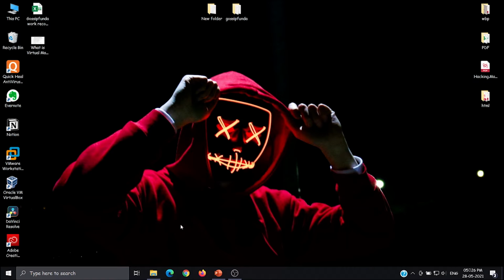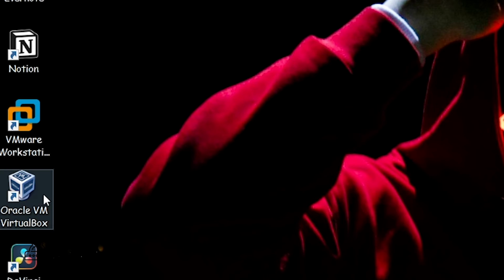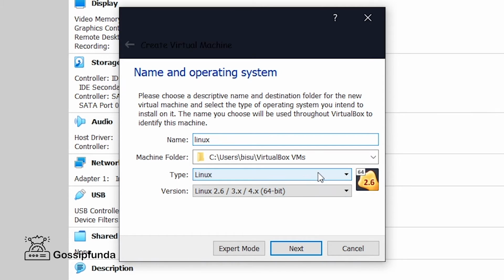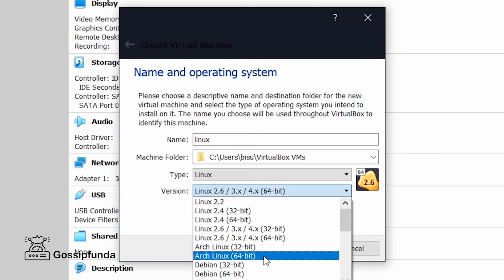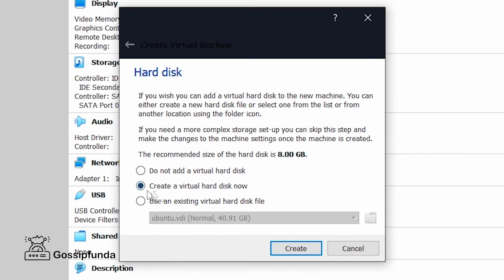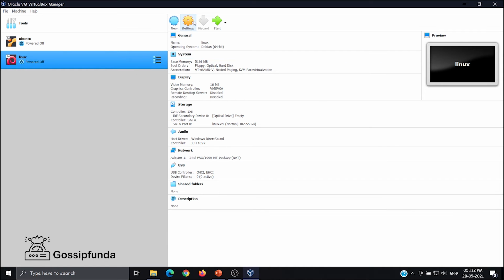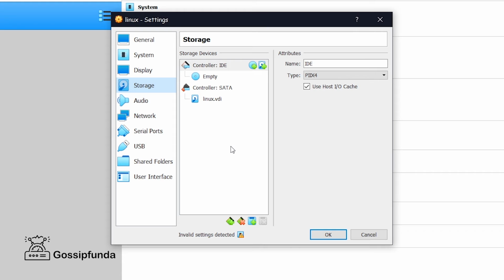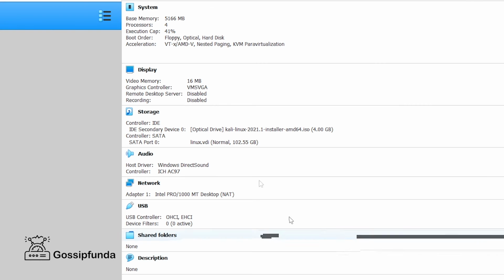What is Virtual Machine and Virtual Box- How to install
Intro - 00:04
Agenda - 00:08
What is WM - 00:21
What is Virtual Box - 01:23
Install - 01:30

1. Link to the short in question
2. Link to your YouTube channel (for ownership verification)